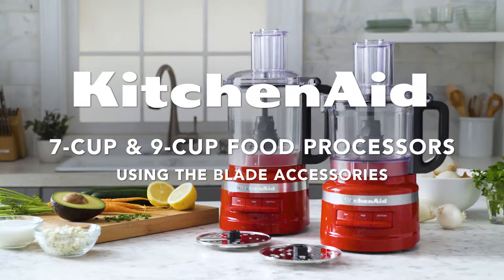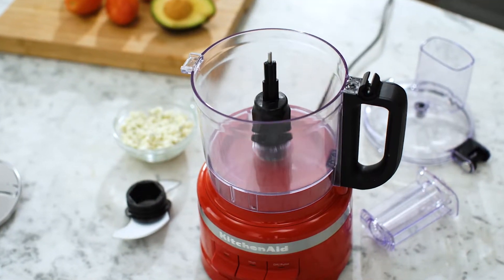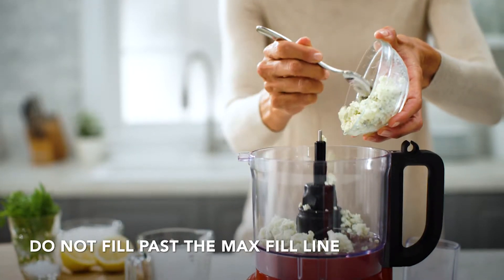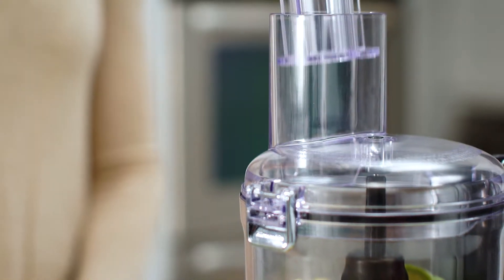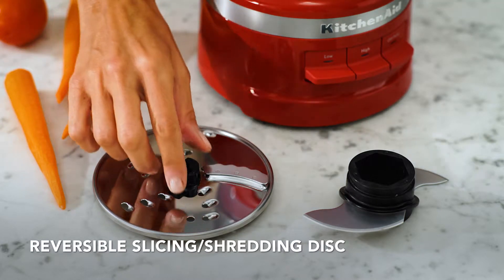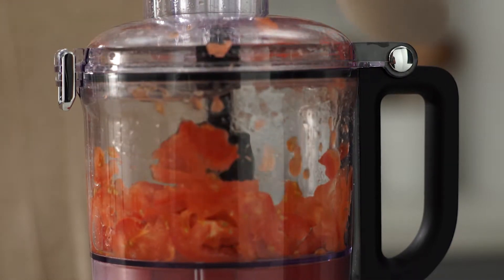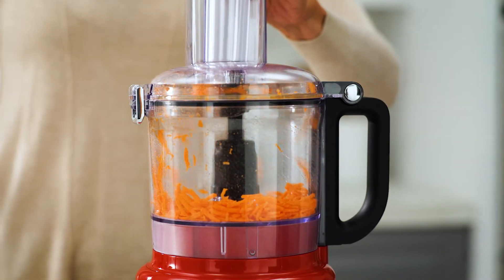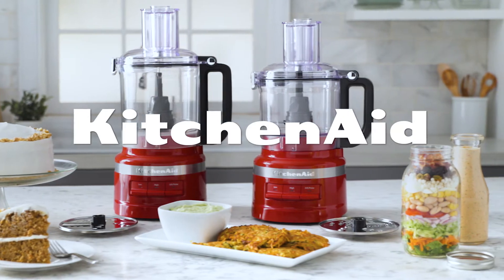KA 7 9Cup Food Processors Using Blades